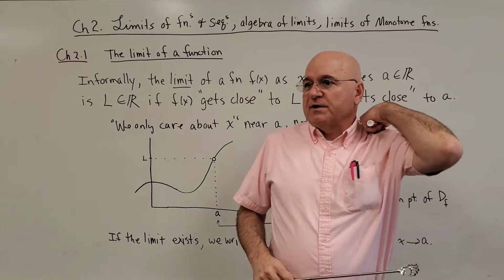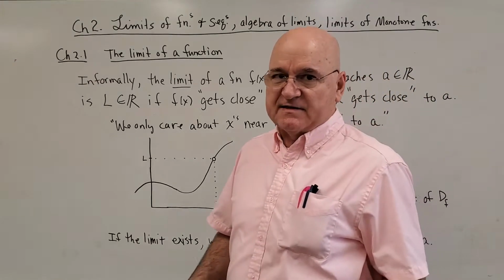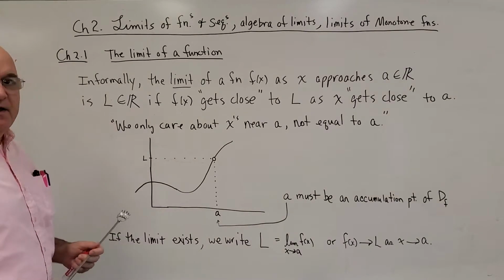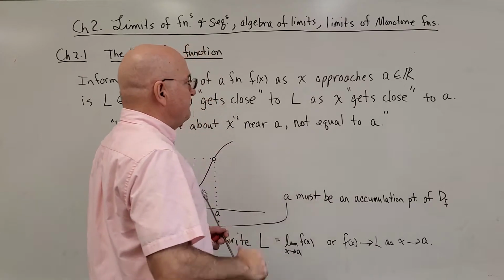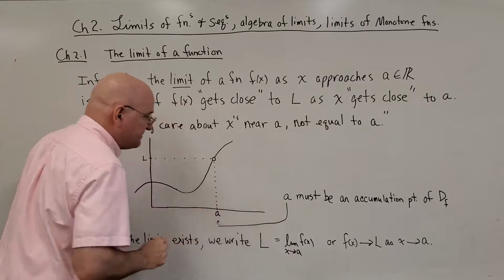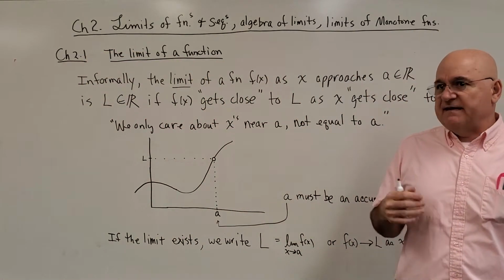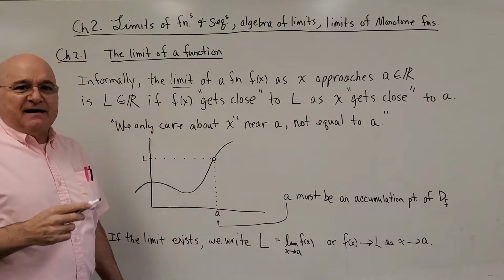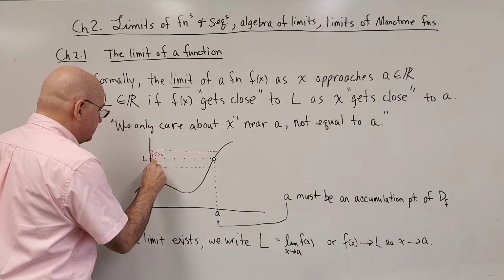Real Analysis I (lec. 2.1.A) The Limit of a Function